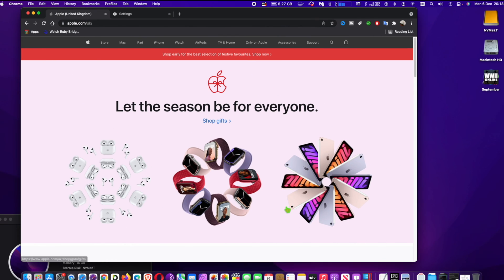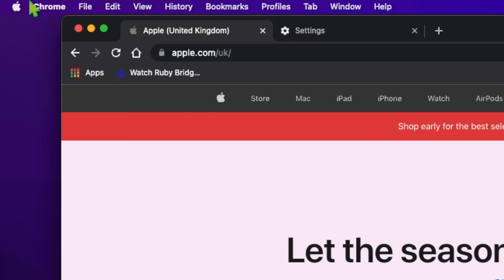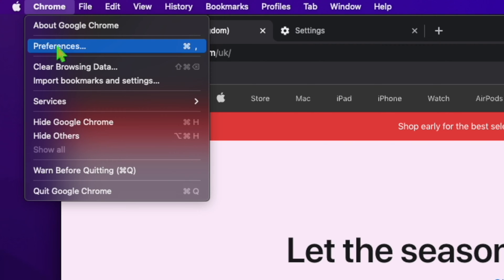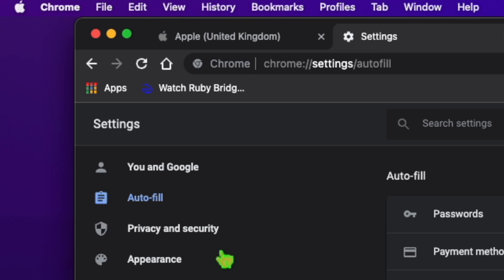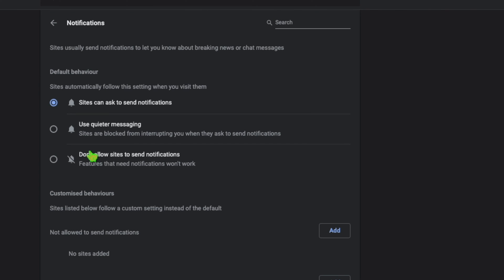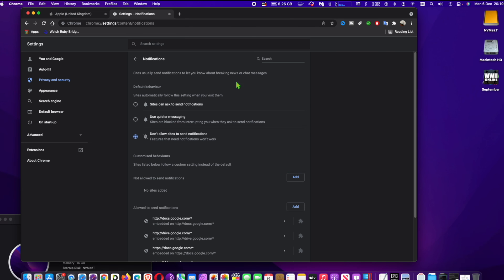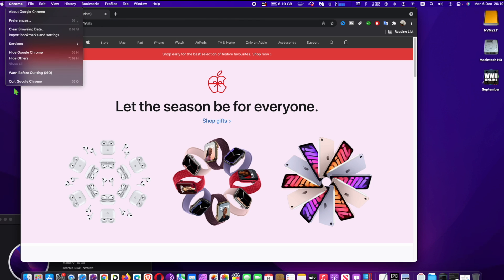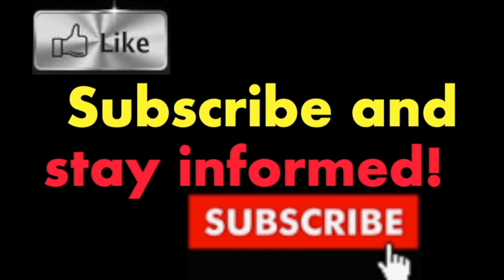How to Disable Chrome Notifications for Sites on macOS